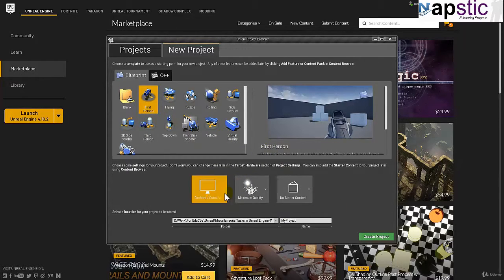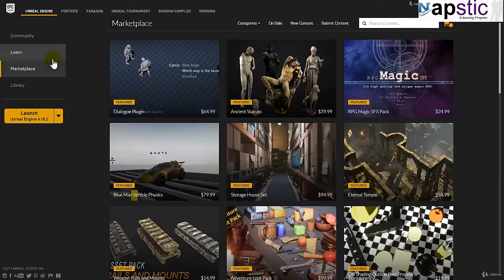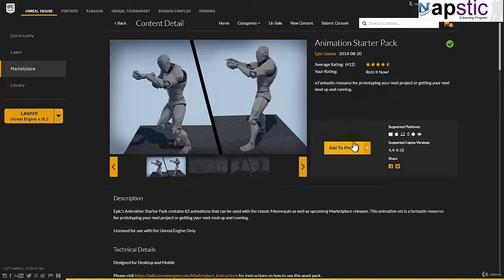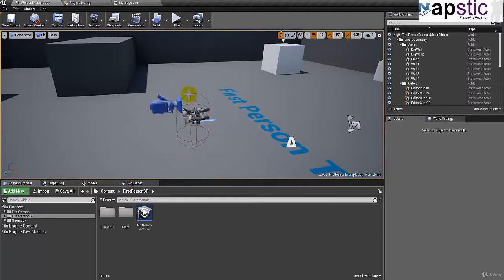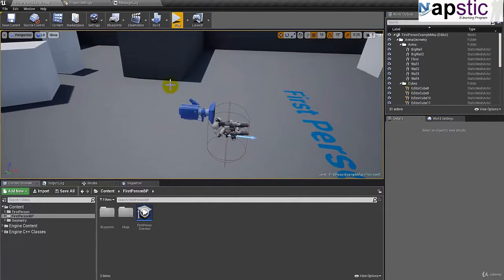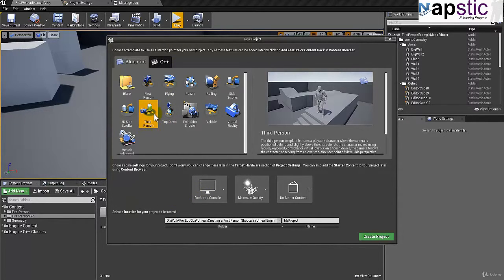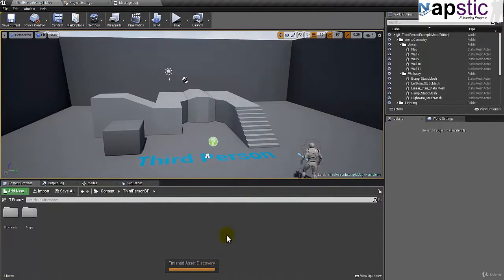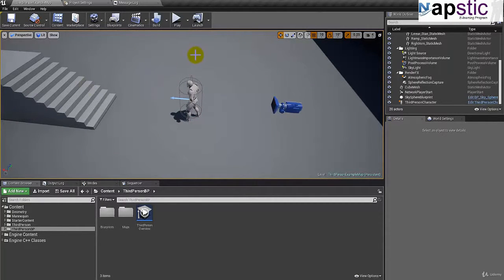2 Creating a new Project